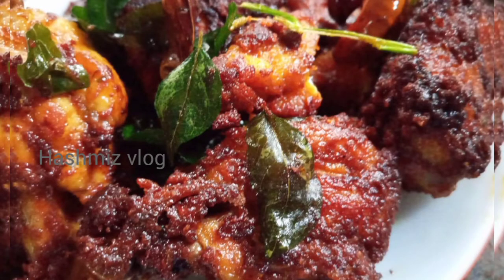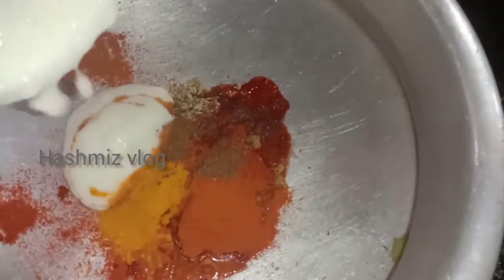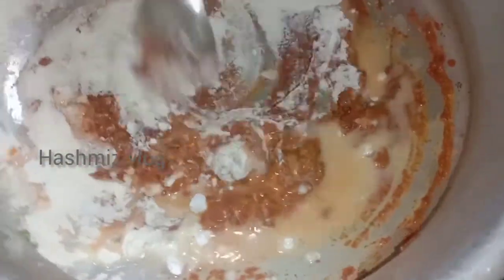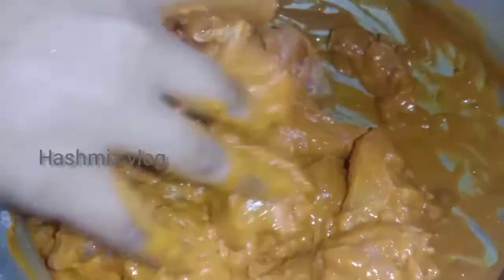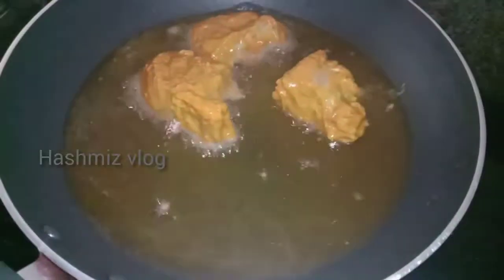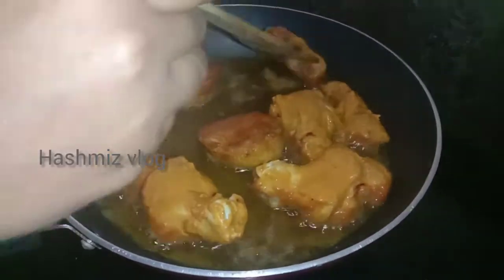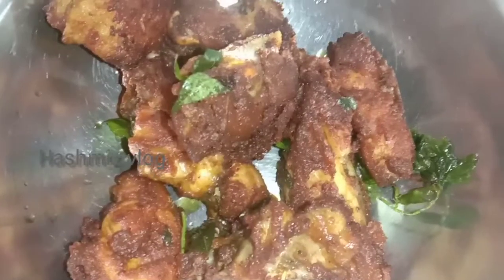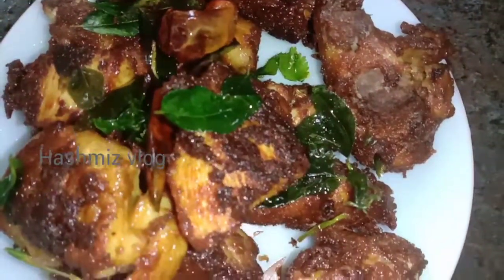കുറച്ചു ചേരുവകൾ കൊണ്ട് ഒരു അടിപൊളി, ചിക്കൻ ഫ്രൈ റെസിപ്പി 🔥|Chicken fry Recipe 😋